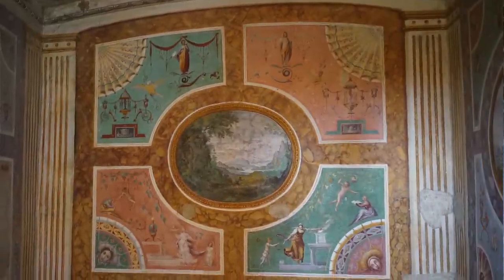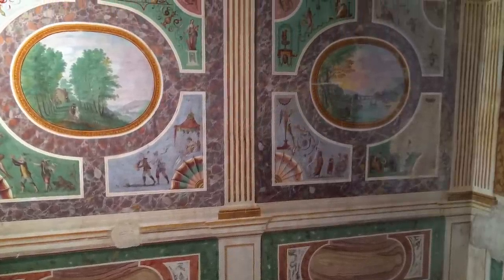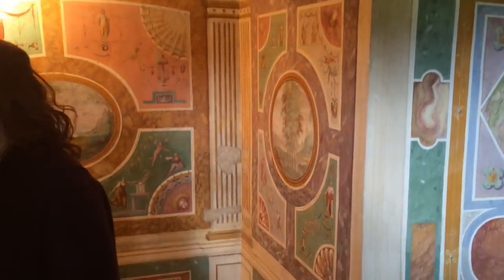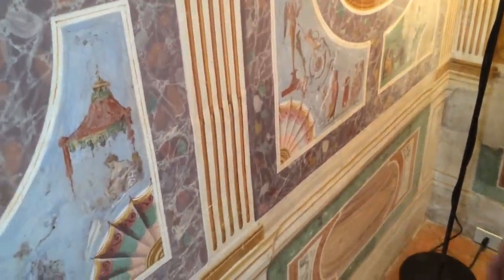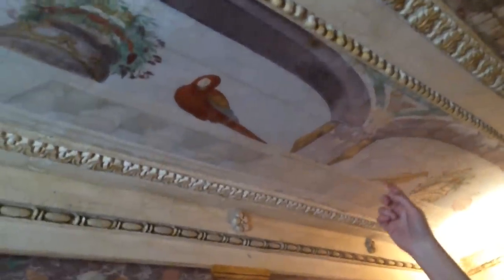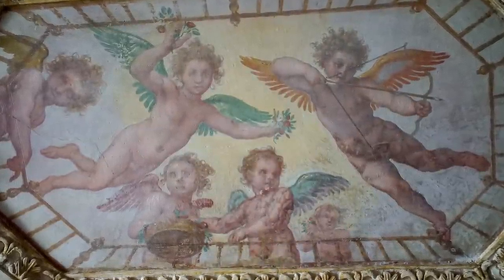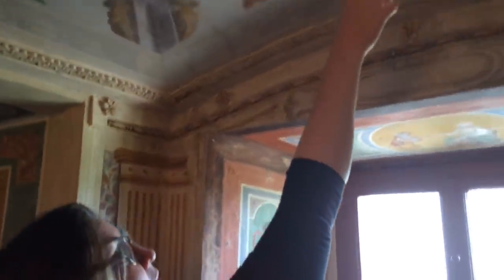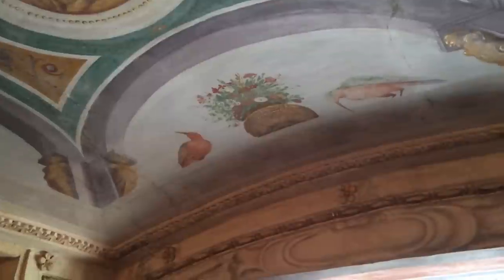The Private Bath of Christina of Lorraine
Lynne Rutter and Alison Woolley discuss the 16th century decoration of the bath designed for the Grand Duchess of Tuscany at the Medici Villa "La Ferdinanda"  -- spontaneous unrehearsed video  by Erling Wold, March 2014